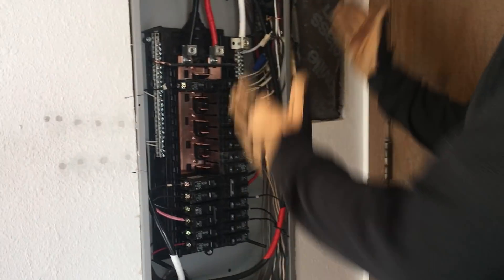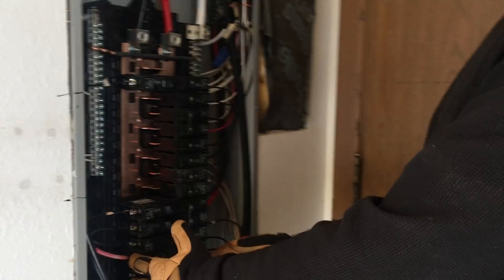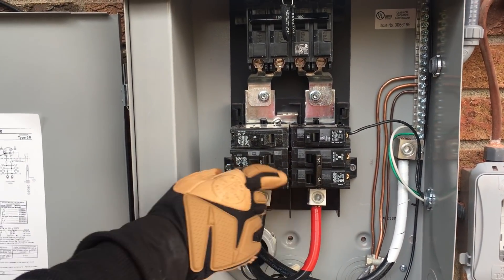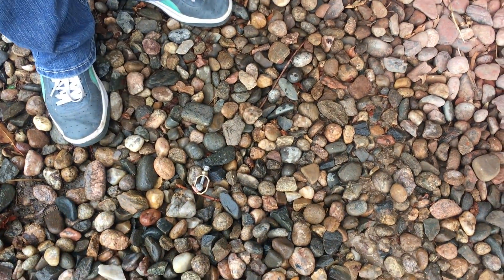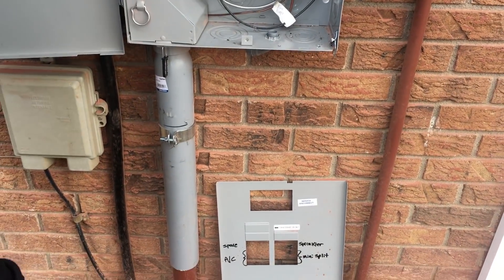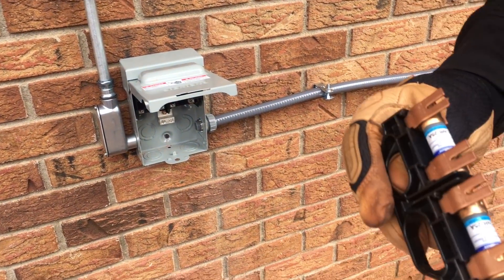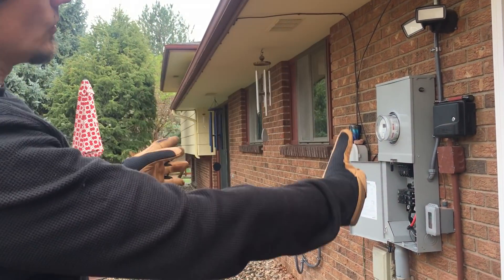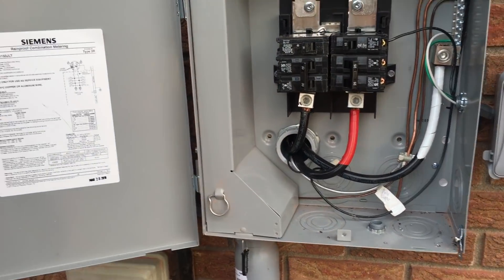What You Should Know for an Electrical Service Change in a Home, Part 2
In this video, we'll talk about the code of the update and why we do not just change out the panel. This is not a tutorial for DIY or handyman homeowners. We always recommend that you hire a qualified electrician for your electrical needs.

Looking for a qualified Northern Colorado electrician to complete your service change?